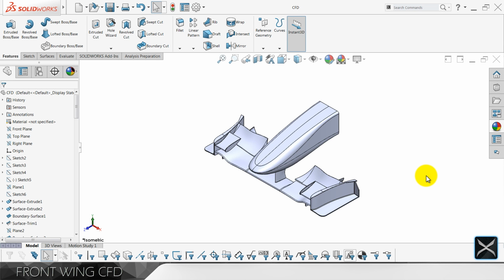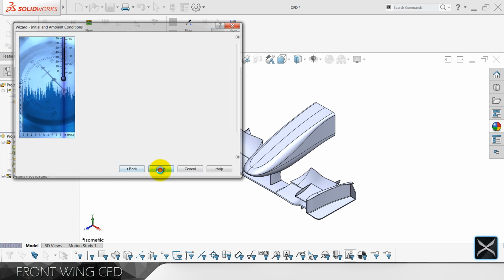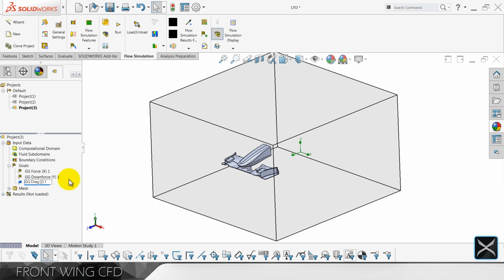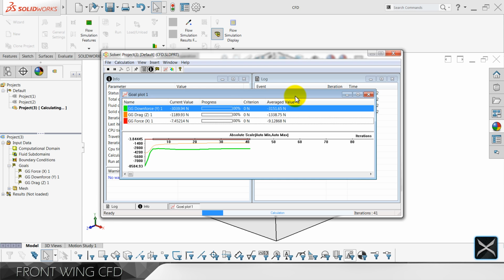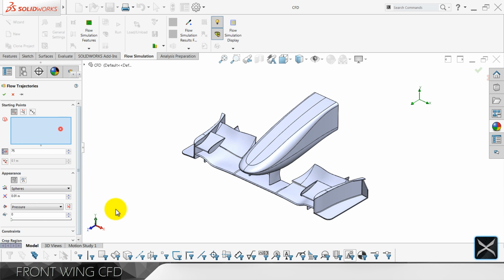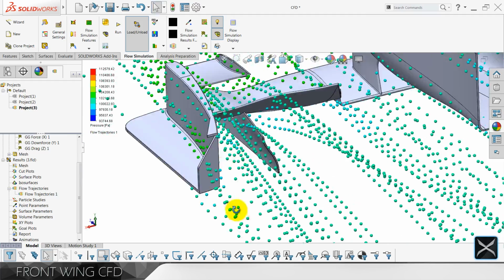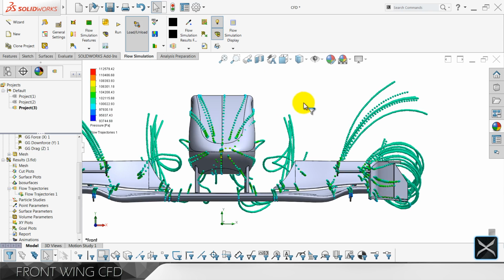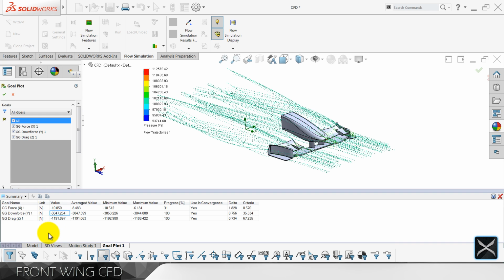SOLIDWORKS FLOW SIMULATION - FORMULA 1 FRONT WING CFD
Here we have checked our design by using SolidWorks Flow Simulation, speed simulated was approximately 360km/h.

Flow trajectories showed that wing works almost perfectly, moving the air around the front wheel, bellow and around the nose and also without any visible issues.

DOWNFORCE - around 300kg
DRAG - around 100kg